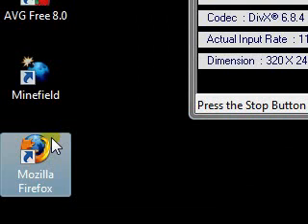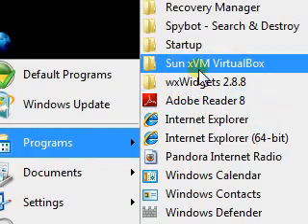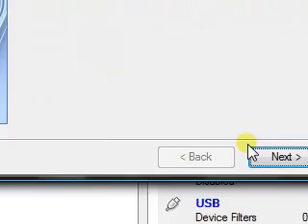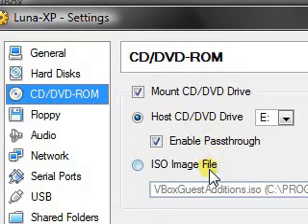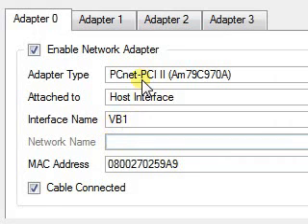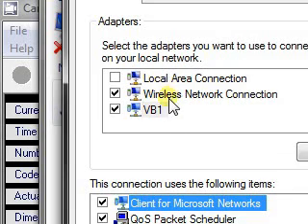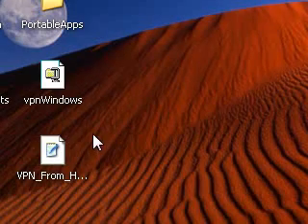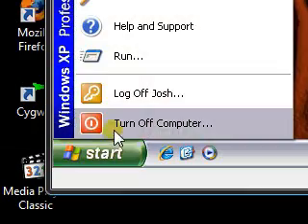VPN Within Virtualbox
Quick Virtualbox setup with how to get a vpn working within Virtualbox